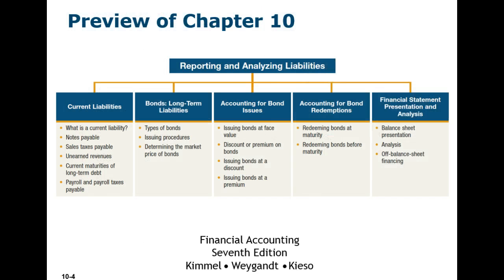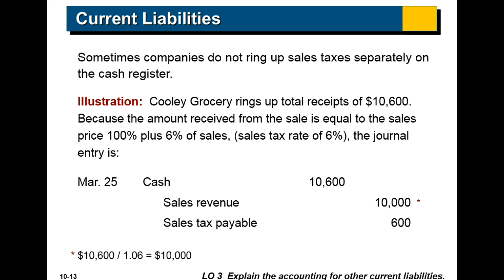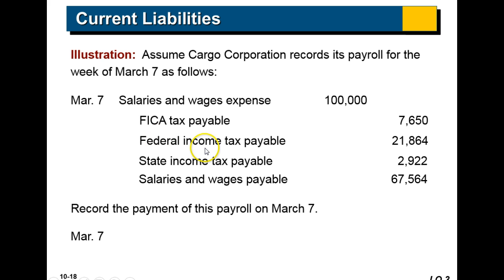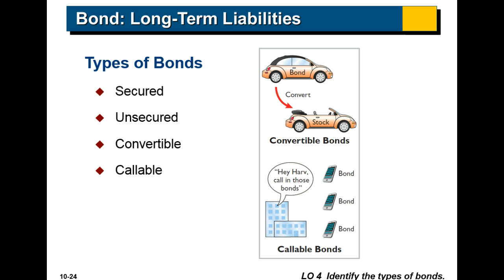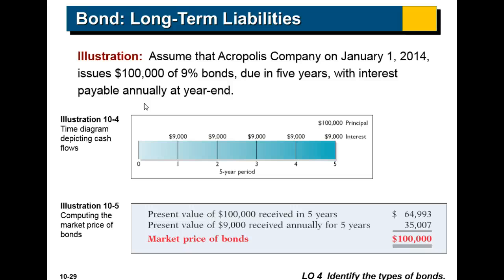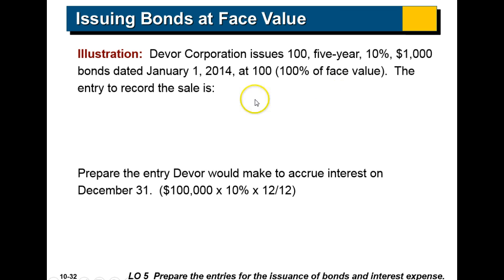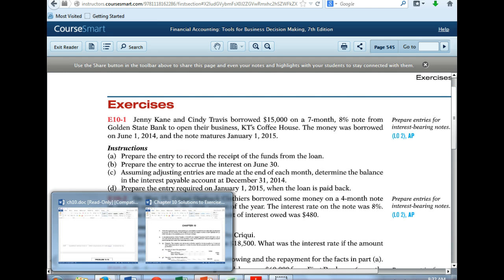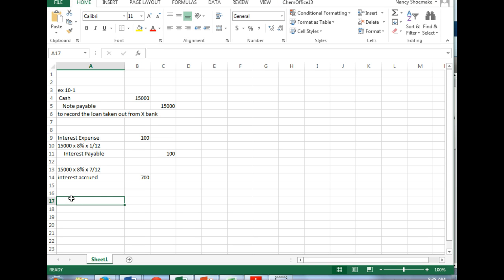Chapter 10 Lecture - Part 1